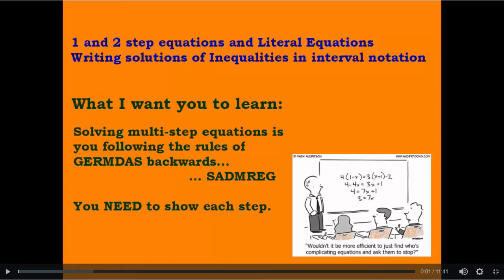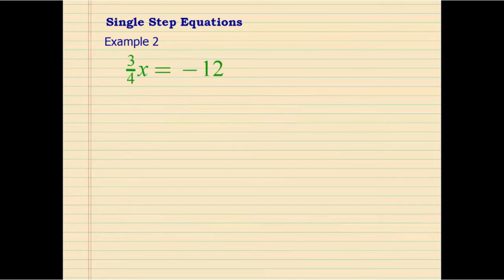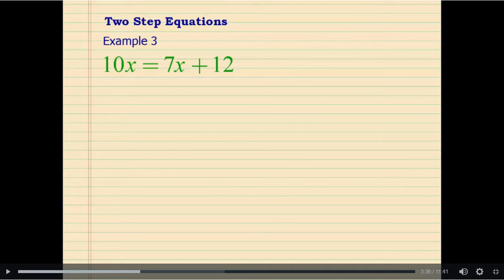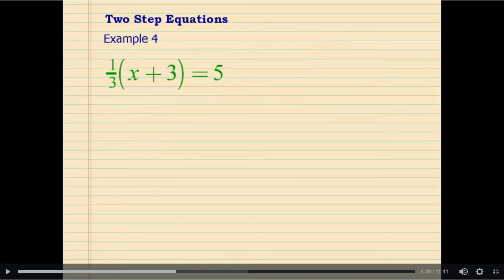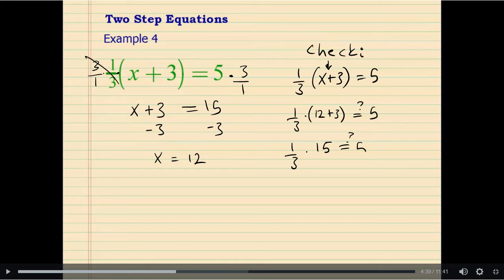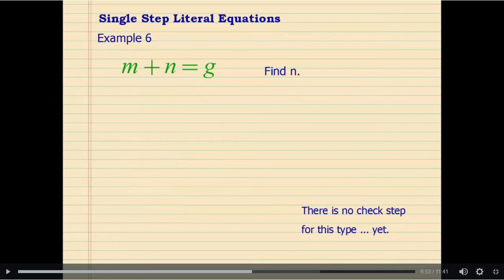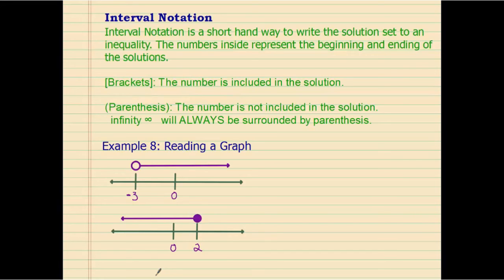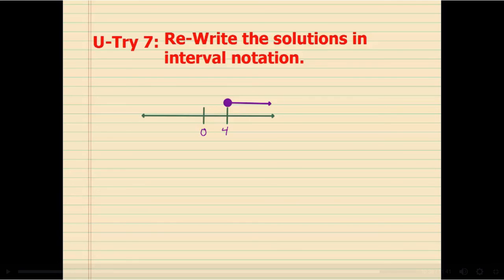Day 5 One and Two Step Equations, Simple Ineq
This video explains solving one and two step equations.